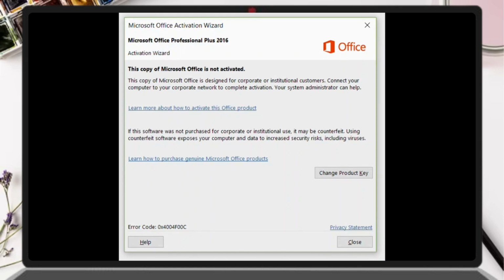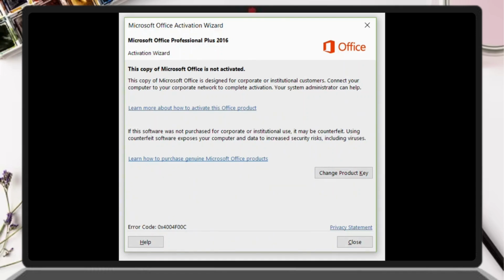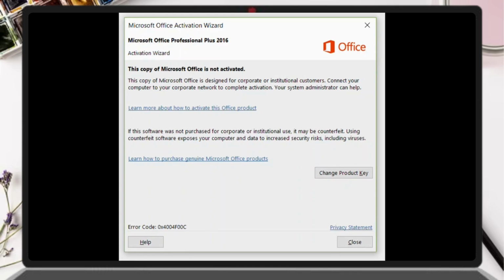This copy of Microsoft Office is Not Activated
Learn how to fix the "This copy of Microsoft Office is not activated" error message in this step-by-step tutorial. If you're facing activation issues with Microsoft Office, especially Word or Excel, we've got you covered!

In this video, you'll discover how to solve the "This copy of Microsoft Office is not activated" problem, including troubleshooting tips for both Word and Excel. We’ll guide you through every step to get your Microsoft Office activated and working properly.

0:20 Step 1: Understanding the Error Message
0:45 Step 2: Fixing Activation Issues for Word and Excel